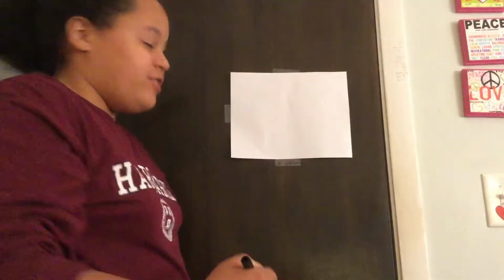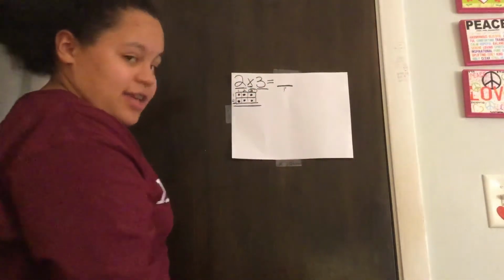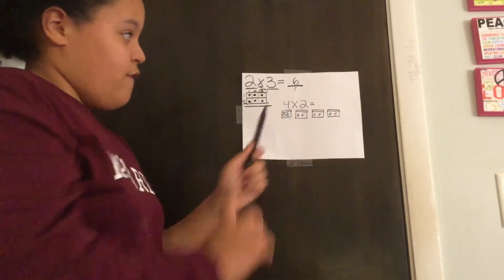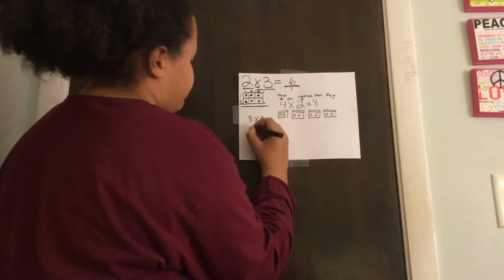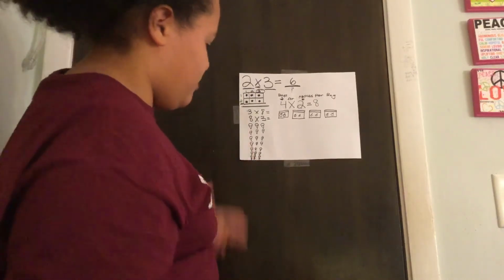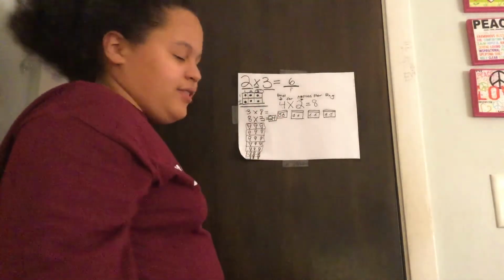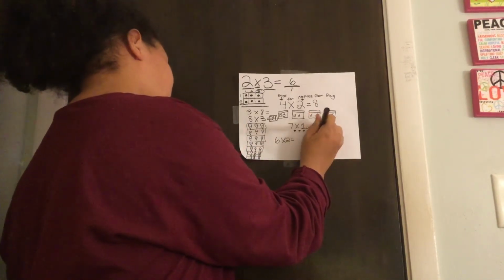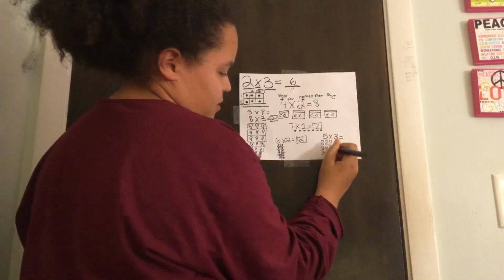11 minute- multiplication and arrays (approx grades 1-3)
An 11 minute lesson on beginning multiplication and arrays.